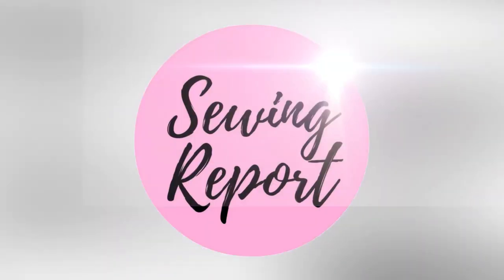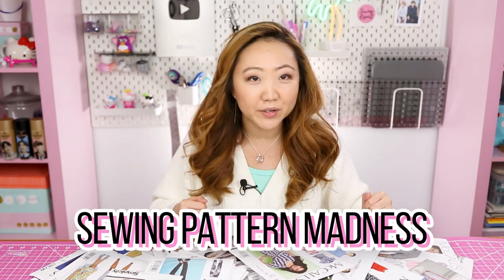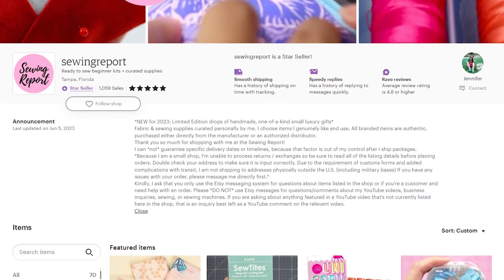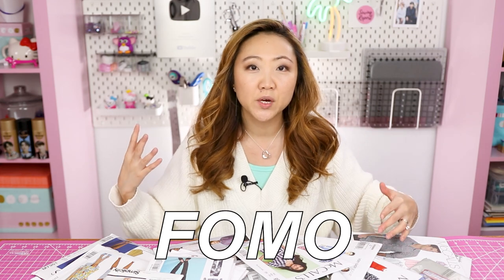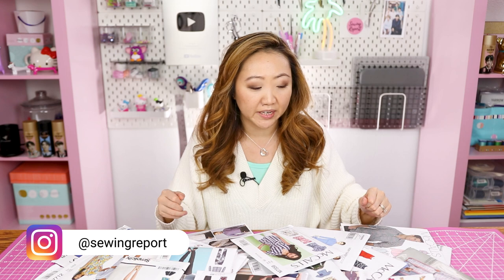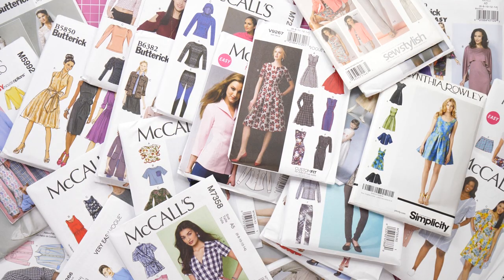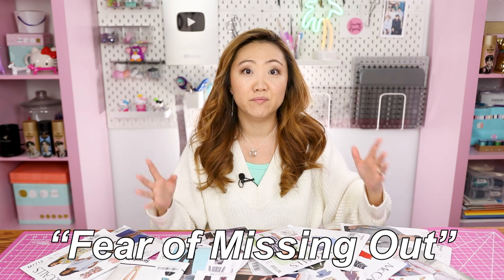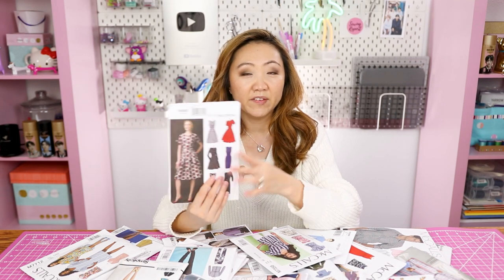STOP❌ Buying Sewing Patterns You DON'T Need!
Do you have way too many sewing patterns, most of them unused and sitting in a box? I think this is a very real and relatable issue in the sewing community. Due to pressure from "FOMO" (fear of missing out), social media, constant sales, and the latest releases from pattern designers - it's so easy to fall into the trap of overbuying sewing patterns you never end up making. Let's chat about this compulsion and how we can be smart & savvy shoppers. Hoarding paper & PDF sewing patterns is a waste of our energy, money, and space.

Purchase scrapbooking supplies from the Scrapbook.com superstore!

MY SEWING MACHINES:
Brother PE800 / PE900 Embroidery Machine

ABOUT SEWING REPORT:
Making sewing + crafts fun and approachable 💗 Beginner friendly sewing tips + tutorials